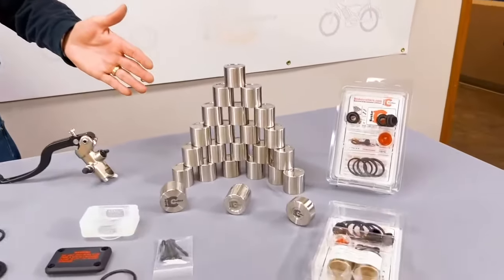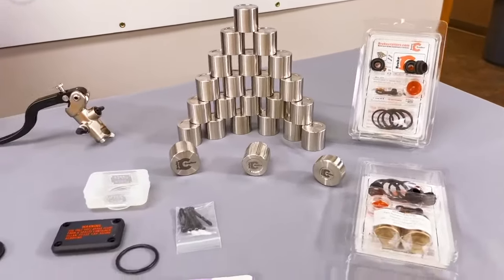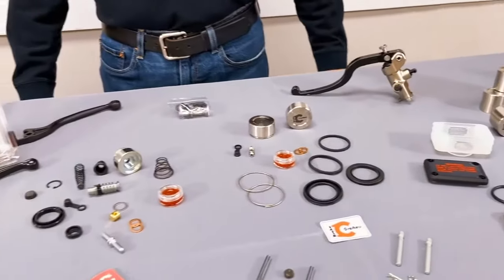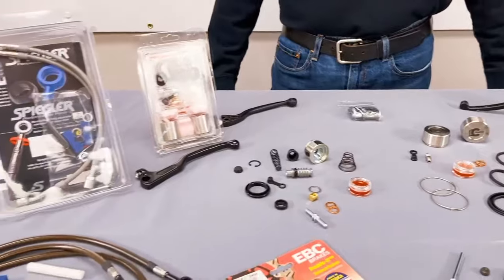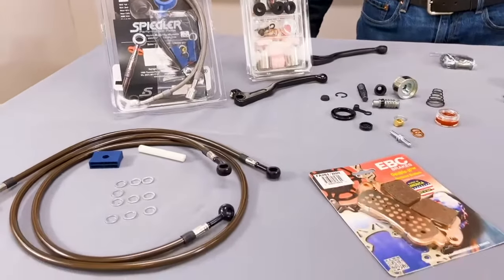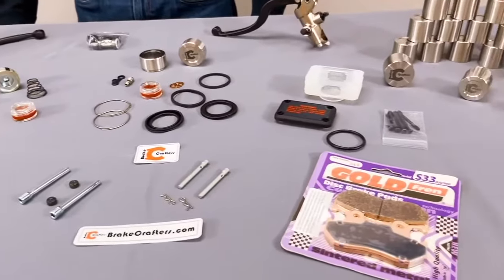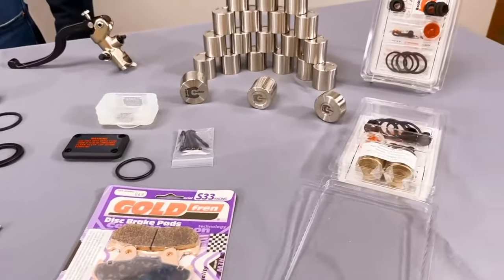Introduction to Brakecrafters for Repair Shops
New to Brakecrafters?  Watch this introductory video that explains our product lines and what makes us one of the fastest growing sites specializing in quality motorcycle braking products.